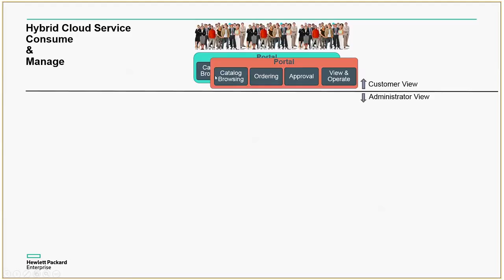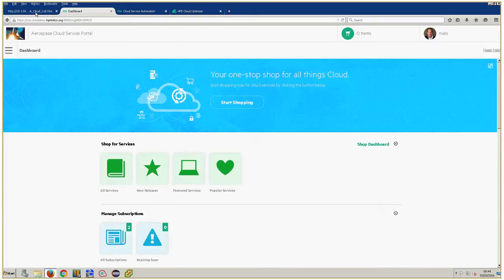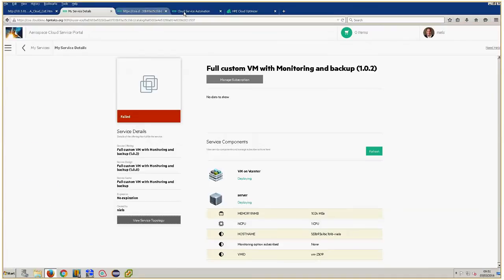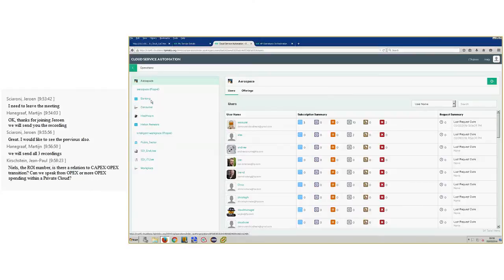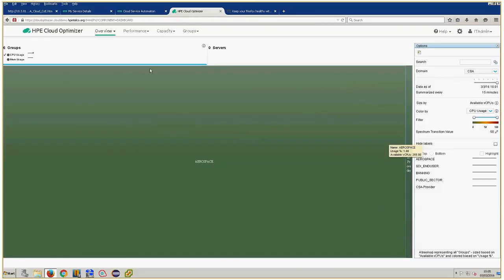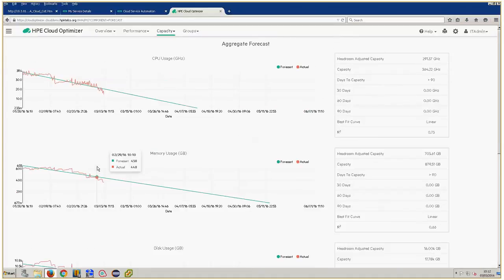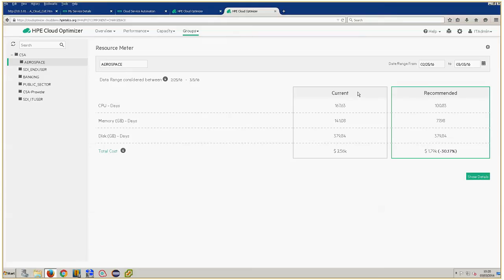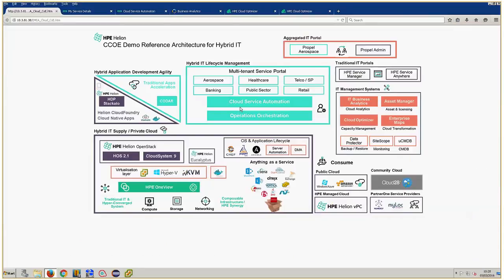Alain van Hoof; Dell'omo, Susan; Hane donderdag 3 maart 2016 9 32 02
Third session on hybrid IT. Reporting is the main topic.